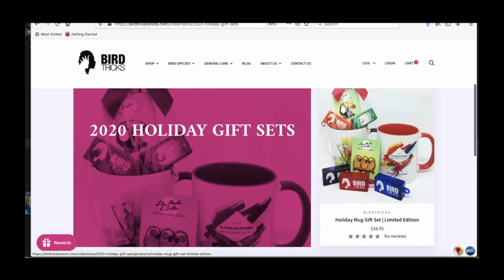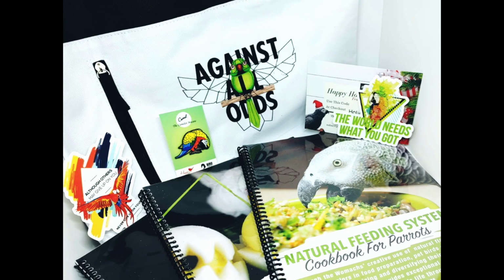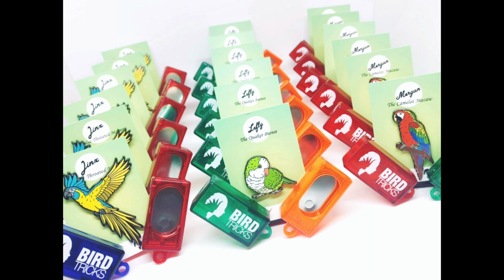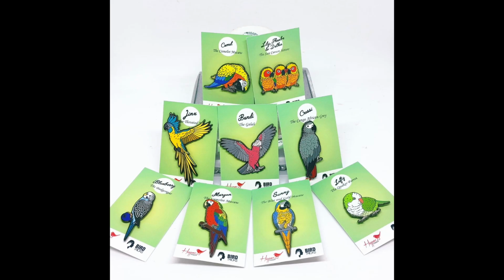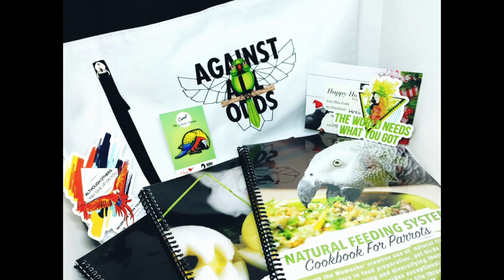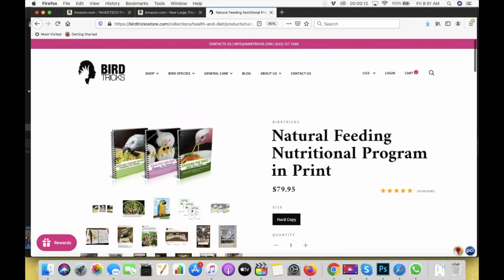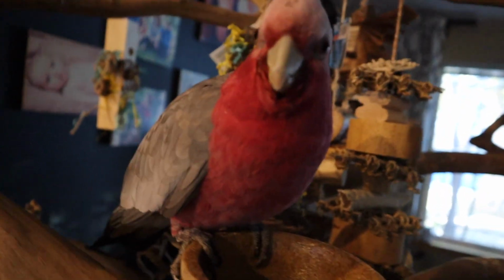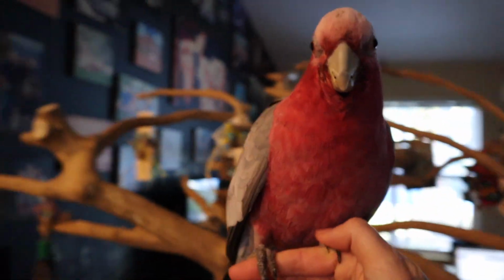I'm Doing Something Different! 💖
If you don't make it to the end of this video you're missing out.

while supplies last!!!